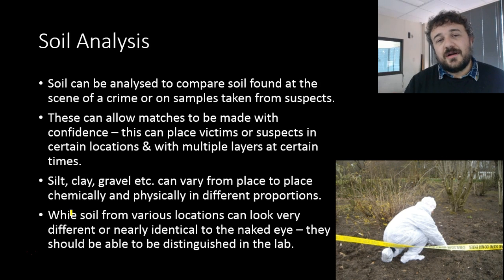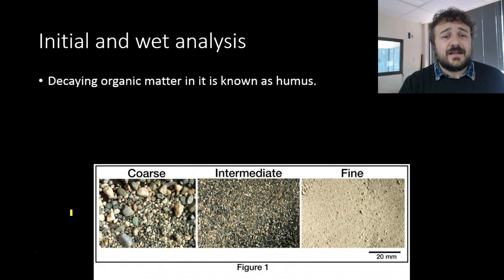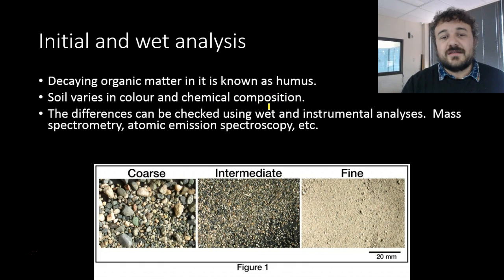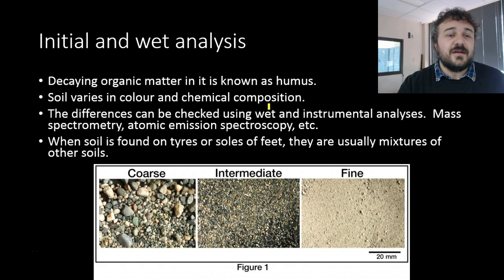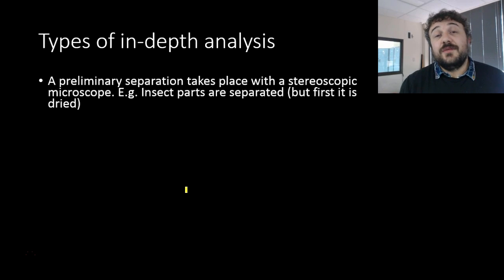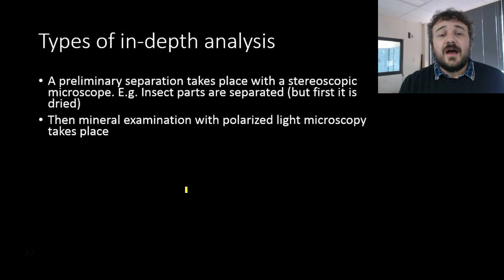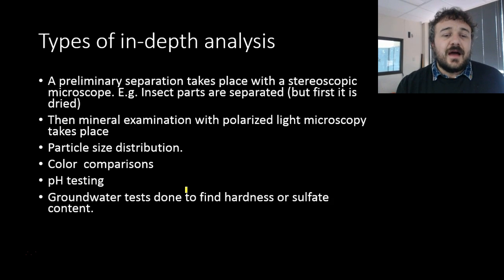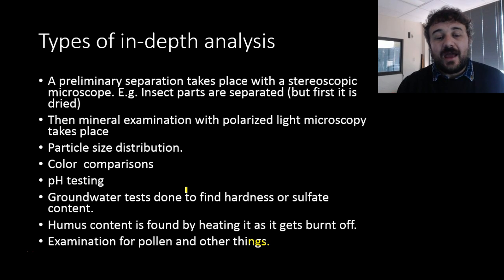Forensic Soil Analsys